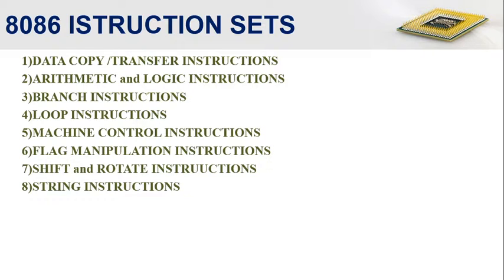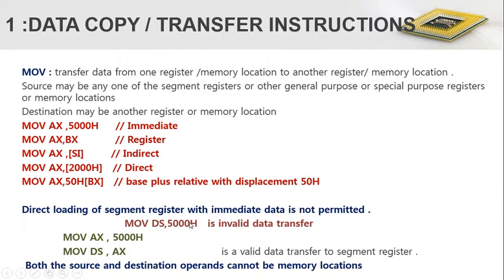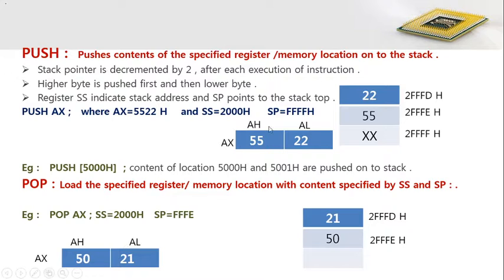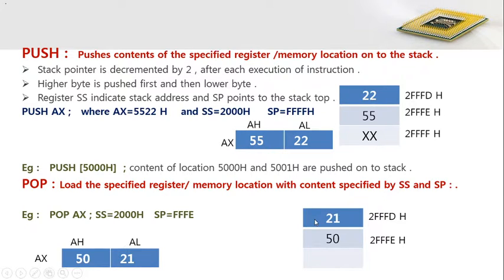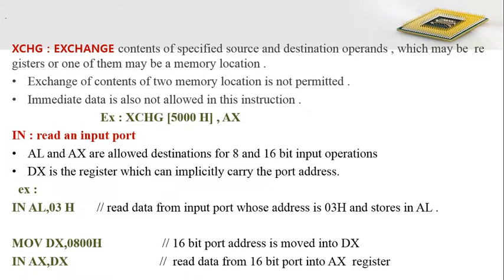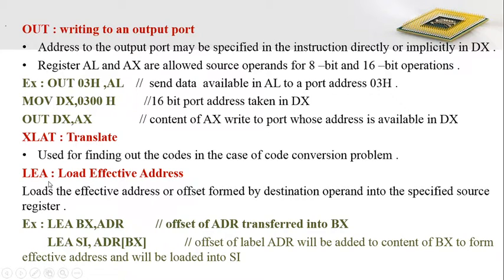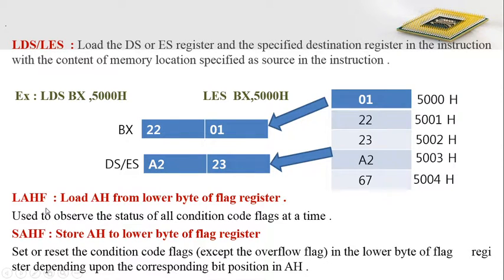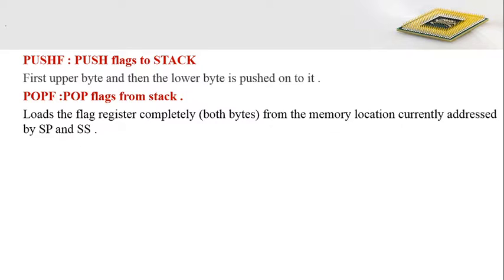13 8086 INSTRUCTIONS-DATA TRANSFER INSTRUCTIONS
About 8086 instruction sets -data transfer /data copy instructions-MOV,PUSH,POP,IN,OUT,LAHF,SAHF,PUSHF,POPF